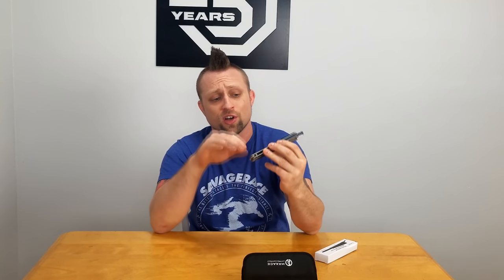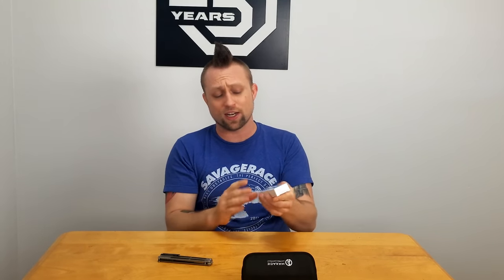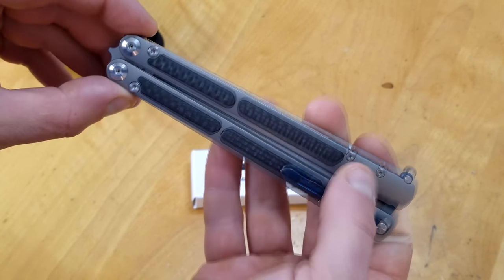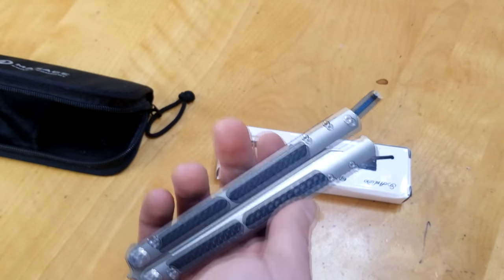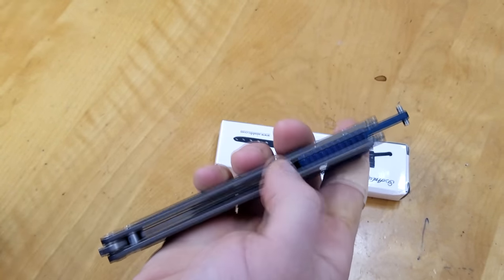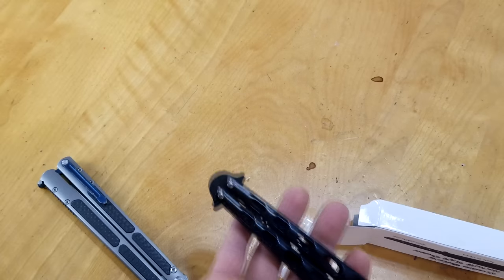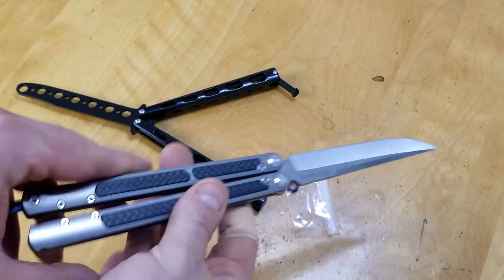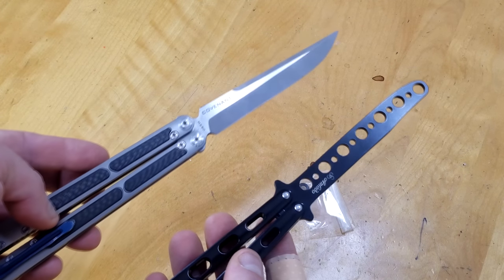$5 VS $500 Balisong. Cheap vs Expensive Butterfly Knife.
Whats skaking homies today I got a balisong vs video for you guys.  In this video I put up a $500 Balisong against a $5 balisong off ebay.  The $500 balisong or butterfly knife I am using is a maxace covenant first run.  The $5 one is this rand one off ebay. Let me know what other balisong videos you wanna see whether it is butterfly knife reviews or balisong trick tutorials, whatever balisong videos you wanna see just let me know in the comments.  I know this is a very drastic comparison from a $5 vs $500 balisong but I wanted to do one kinda extreme ends of the spectrum.

psn- hotdiggidy